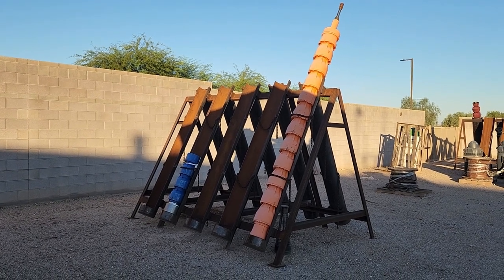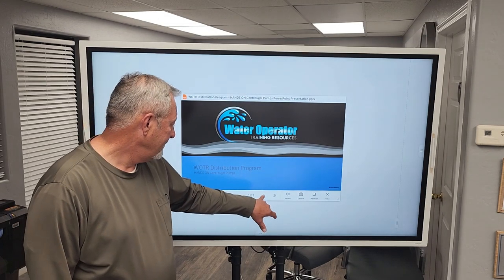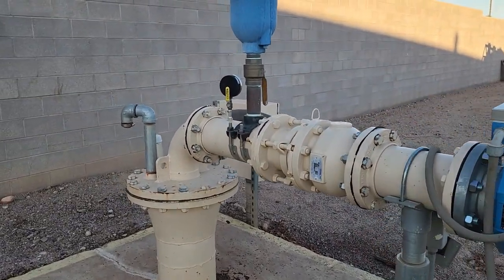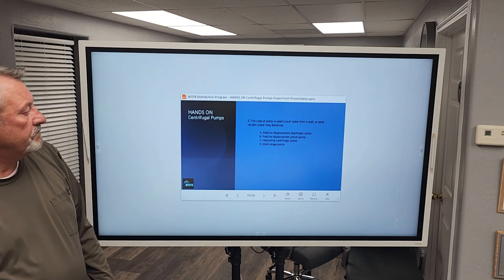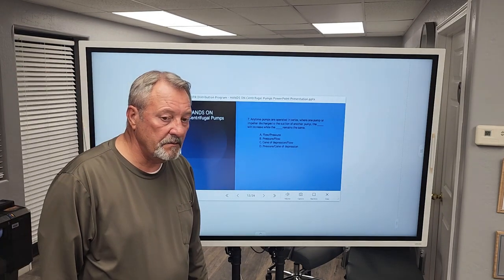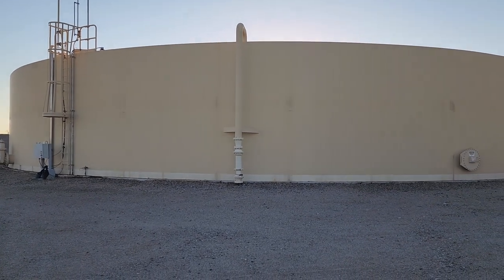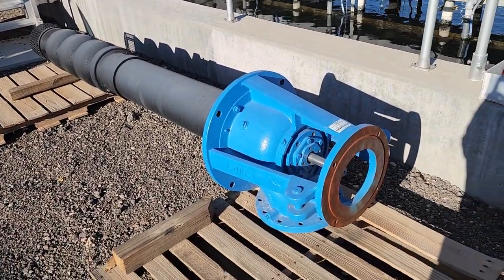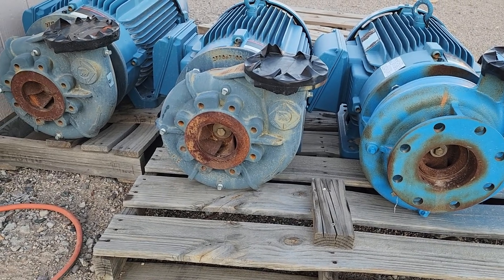WOTR Distribution Program HANDS ON Centrifugal Pumps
Centrifugal pumps are the most commonly used pumps in the Water & Wastewater Industry. Learn about vertical turbine centrifugal pumps and booster pumps. Includes instruction in well sites and components every Water Distribution System Operator should understand. This lecture introduces line shaft pumps and submersible vertical turbine centrifugal pumps. Includes ground storage tanks, positive suction head, and a booster pump station.